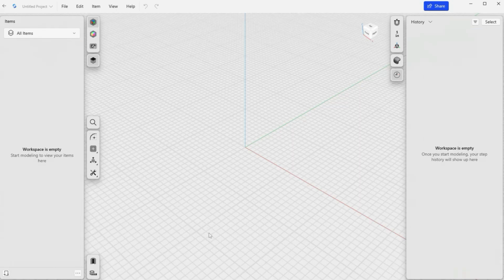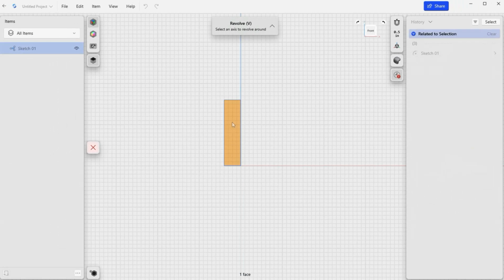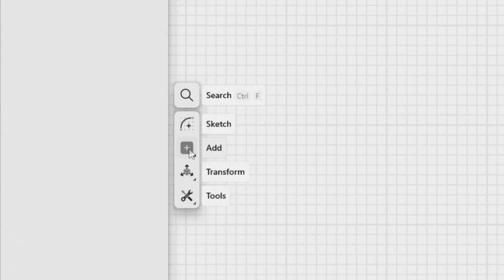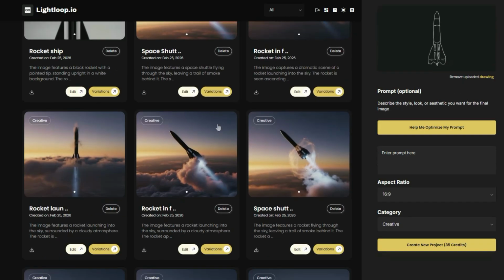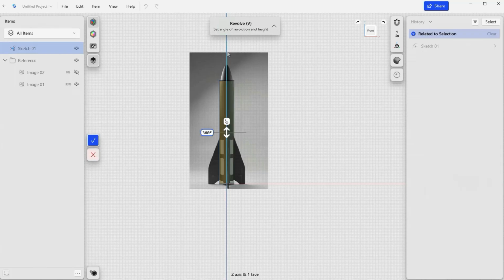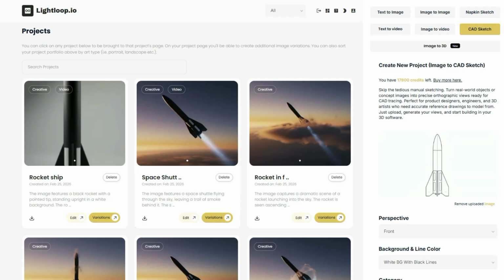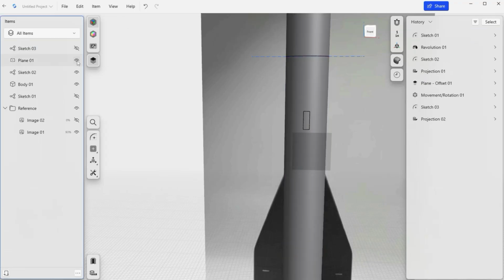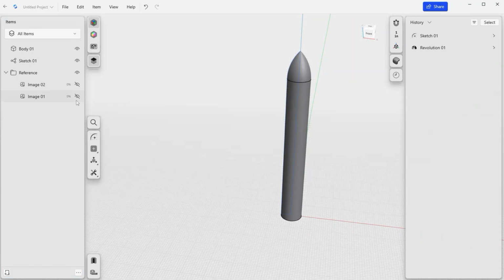Shapr3D Beginner Tutorial Part 3 – Cylinders, Water Bottles & Rockets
In this beginner Shapr3D tutorial, I show you three different ways to create cylinder-shaped products and then use those skills to design a rocket from scratch. I also show you how to use to improve your overall design workflow.

VIDEO DETAILS:

Knowing how to work with cylinders in Shapr3D unlocks a huge range of products,  from water bottles and glassware to rockets and robotic arms.

In this video I cover three ways to create a cylinder (using circles and extrude, rectangles and the revolve tool, and the loft tool with offset construction planes). I also walk through how to add lines and surface cuts to a curved body using the project edge tool, how to add panels to curved surfaces using construction planes, and how to build a pointed or rounded rocket nose using the arc and revolve tools.

This is Part 3 of my beginner Shapr3D series — links to Parts 1 and 2 are below.

Price: Free (limited) | $25 - $38 / month per seat

⏱️ Timestamps:

0:00 - Intro
0:38 - Method 1: Circle + Extrude
1:44 - Method 2: Rectangle + Revolve
4:16 - Method 3: Loft Tool + Offset Construction Planes
6:07 - Turning a Water Bottle into a Rocket
8:46 - Adding Lines to a Cylinder
10:33 - Projecting Panels onto Curved Surfaces
12:54 - Building the Rocket Nose
14:45 - Lightloop Workflow

👍 Like if you picked up a new modeling technique